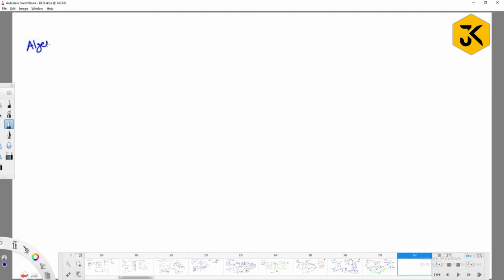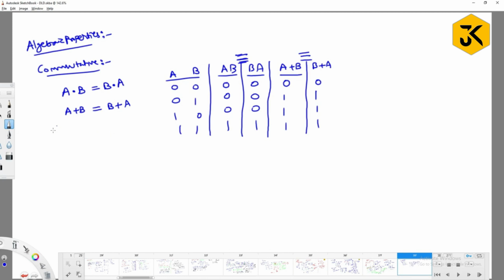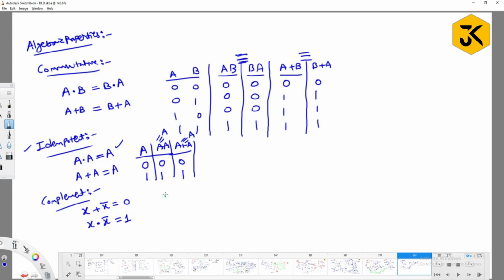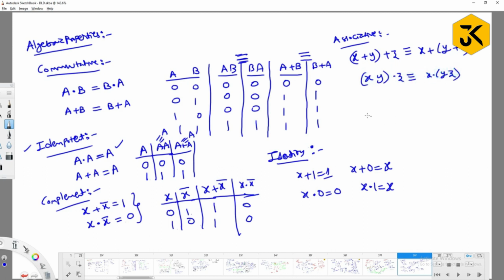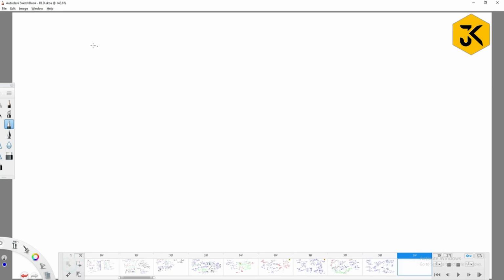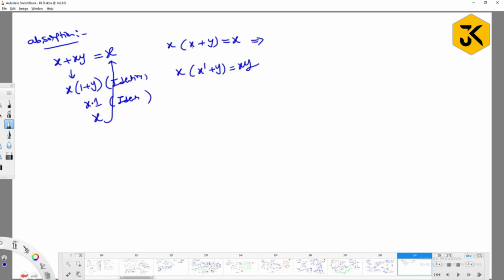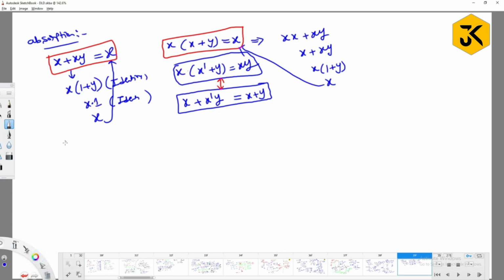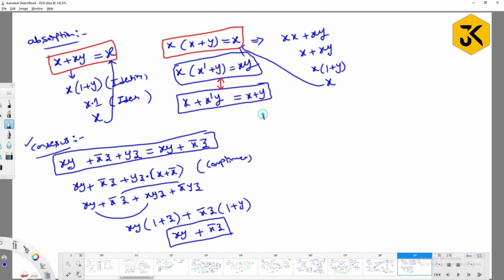33 || DLD || Algebraic Properties in Digital Logic Design: Theorems and Proofs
Explore algebraic properties, theorems, and proofs tailored for digital logic design in this educational tutorial. Perfect for understanding foundational concepts in theoretical computer science and enhancing your knowledge.